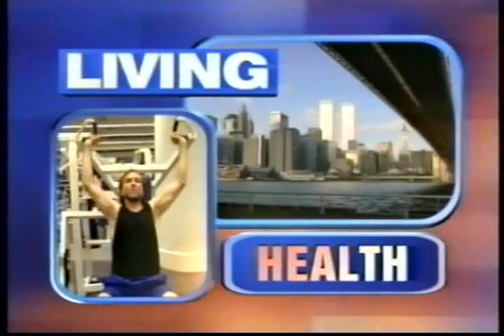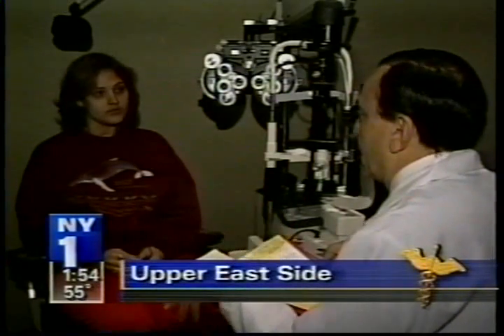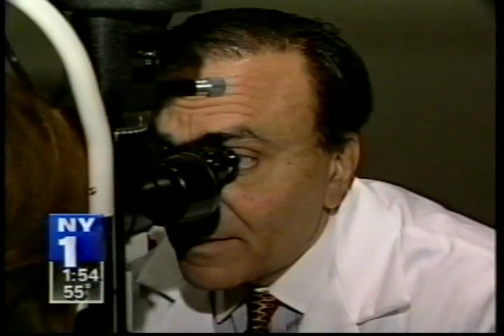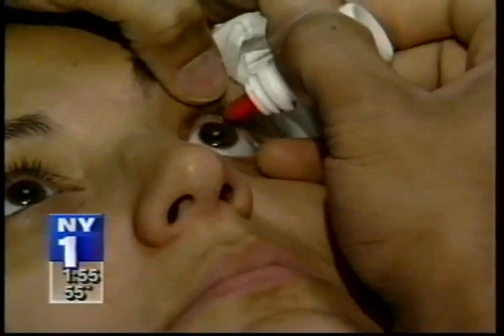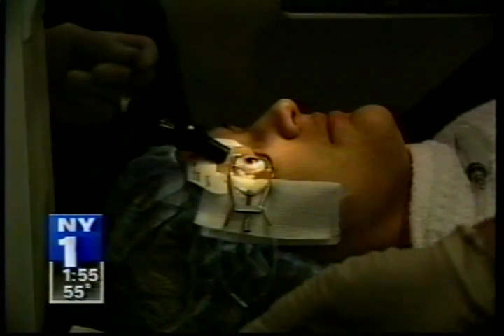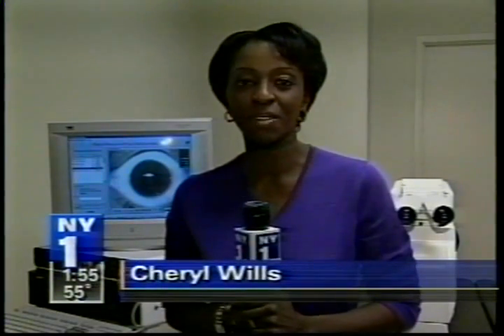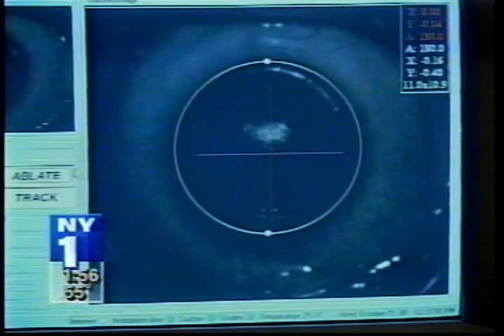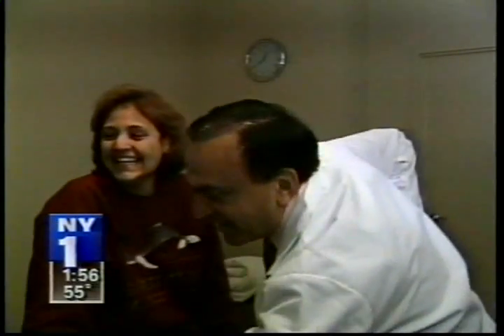Dr Joseph Dello talks about flying spot laser on NY1 News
Dr Joseph Dello Russo persorms a flying spot laser surgery on a patient with enlarged cornea on NY1 News